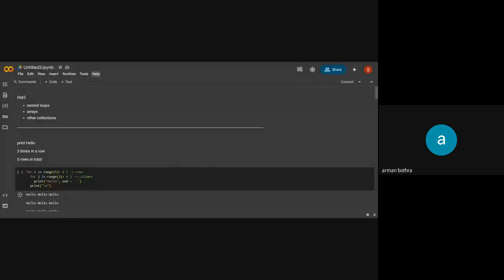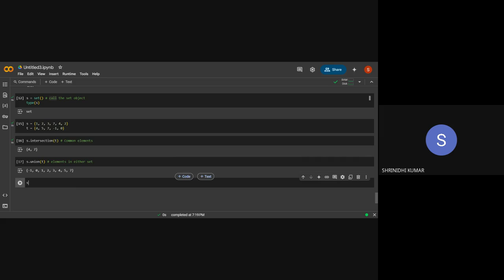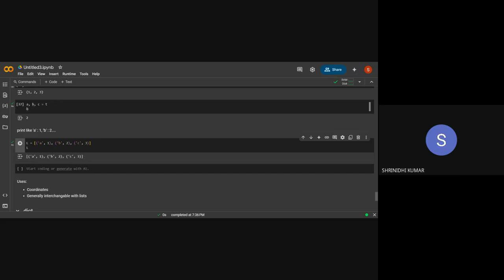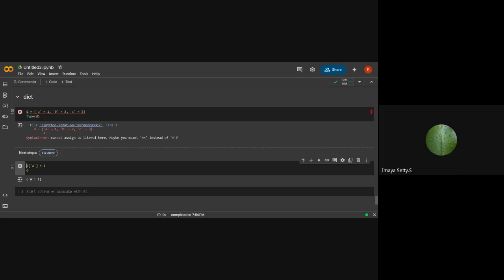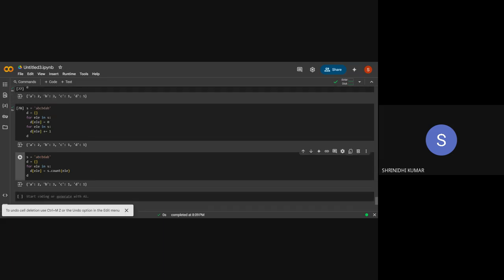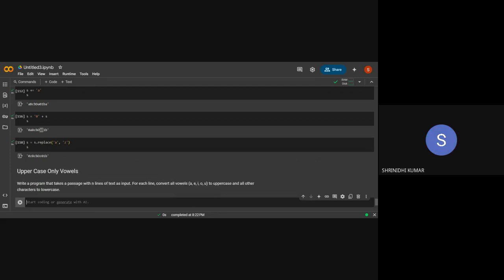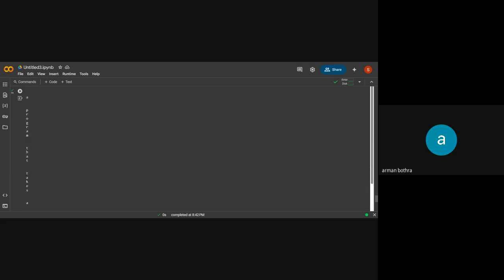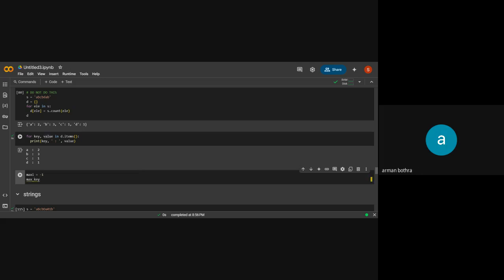Introduction to Python by Shrinidhi Kumar | DAY 3